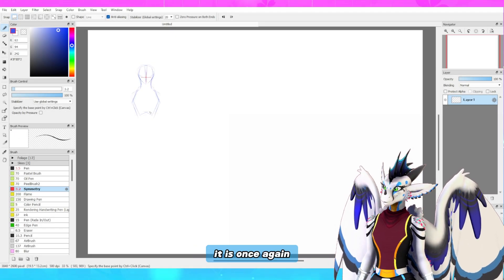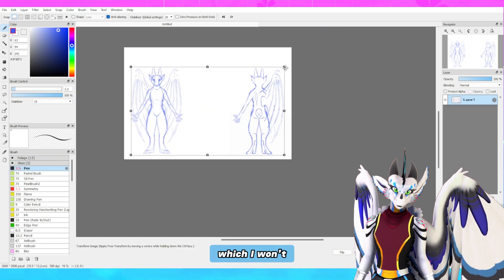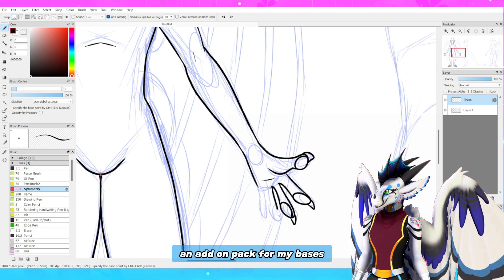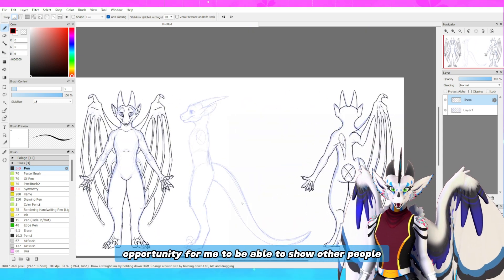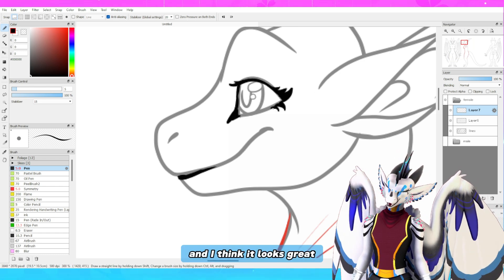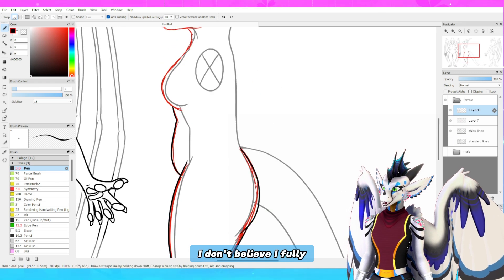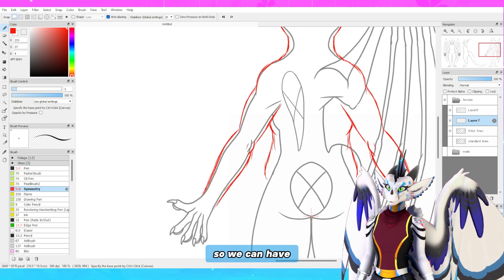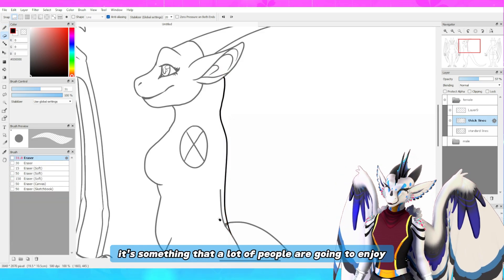[FBF] Dragons 2.0 Ref Sheet Base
Another quick video, remaking my old dragon base this time. And now with more body types! Really hoping to do more like this in the future.

Next video will be another speedpaint, but it will be a little different to a free base. ;)

Music borrowed from the Spyro Reignited Trilogy

*I do not claim any ownership of this song*

It is also free to Bronze patrons and up as a premium PSD file!
You can also purchase the PSD file from my store, found on my website as well.

Lots of options to fit your needs!

🎆 AMINO* @Neffertity(Winza)